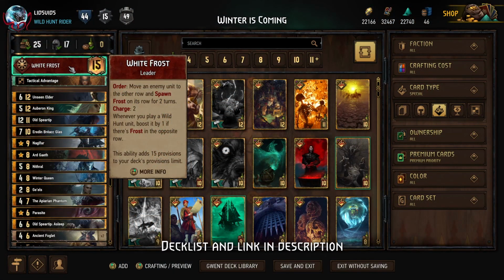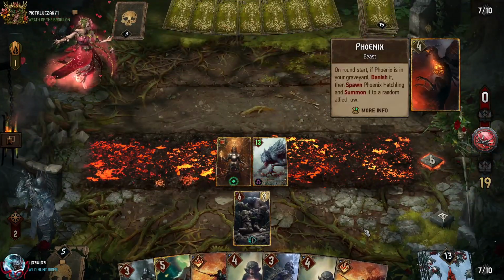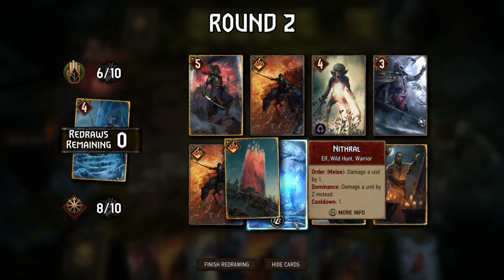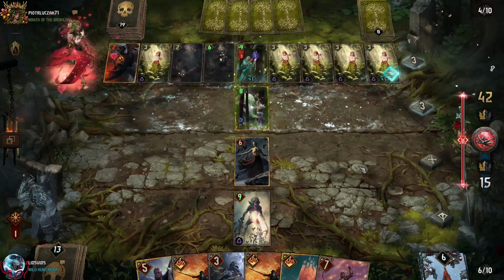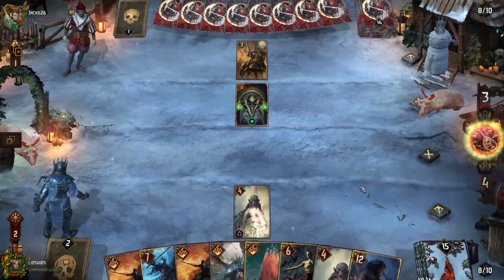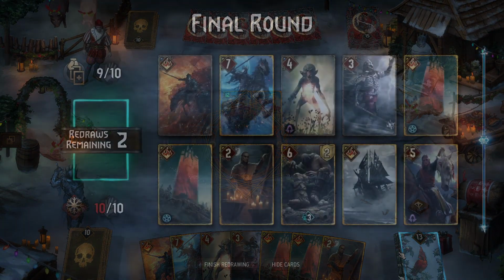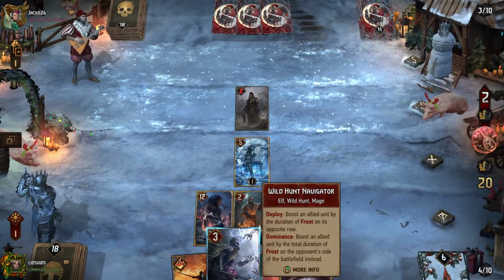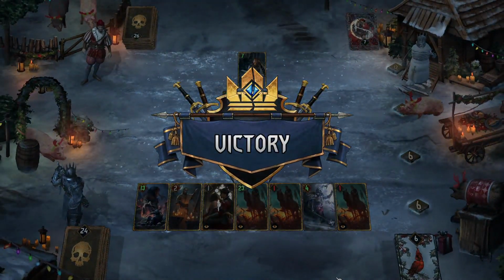DOMINATE WITH WILD HUNT - GWENT DUAL CASTING EVENT MONSTERS DECK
DECK COMPOSITION:
Faction: Monsters
Leader Ability: White Frost

Cards:
Unseen Elder x1
Auberon King x1
Old Speartip x1
Eredin Breacc Glas x1
Naglfar x1
Ard Gaeth x1
Nithral x1
Winter Queen x1
Ge'els x1
The Apiarian Phantom x1
Parasite x1
Old Speartip: Asleep x1
Ancient Foglet x2
Predatory Dive x1
Red Riders x2
Naglfar's Crew x1
Hideous Feast x2
Aen Elle Conquerer x1
Wild Hunt Warrior x2
Wild Hunt Navigator x2

0:00 Intro
0:17 Deck Overview
2:27 Match 1 - Scoia'tael  Call of Harmony
14:59 Match 2 - Nilfgaard Assimilate